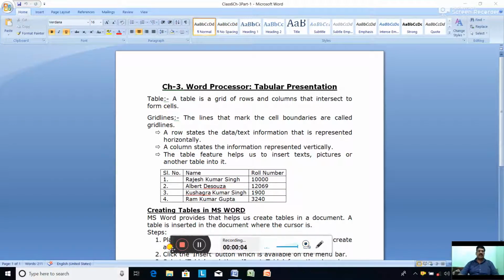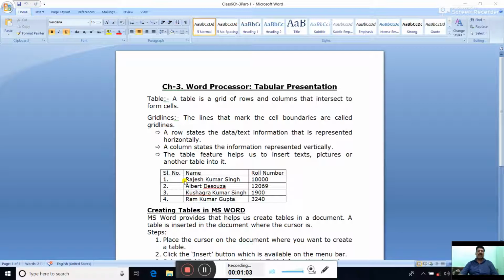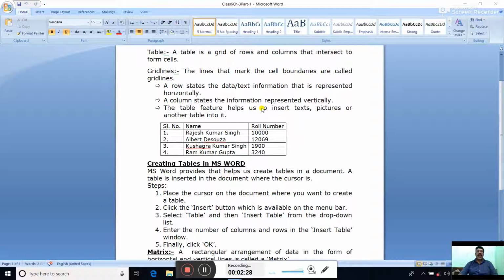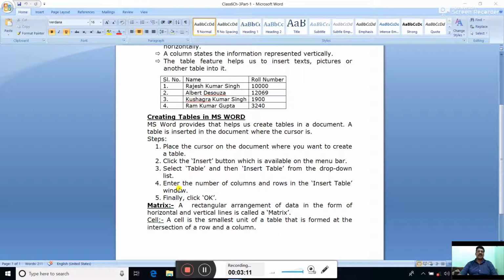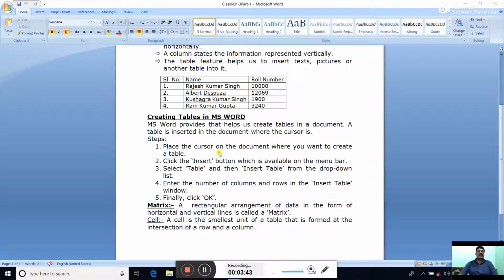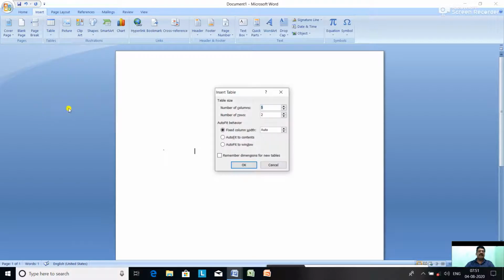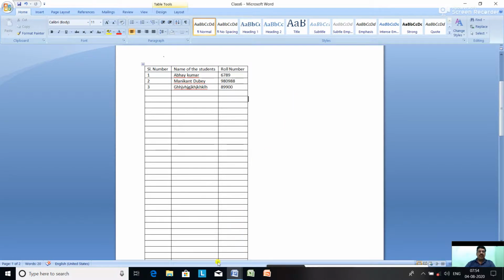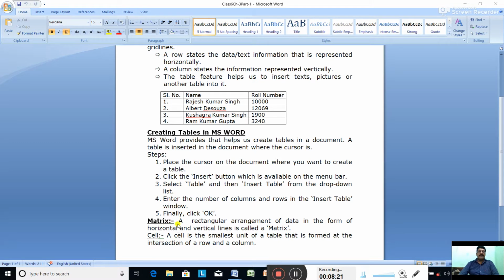Class-6. Computer Studies. Ch-3. Word Processor: Tabular Presentation. Part-2.